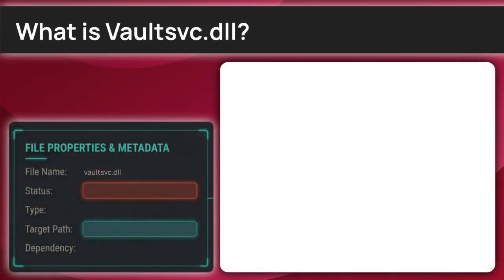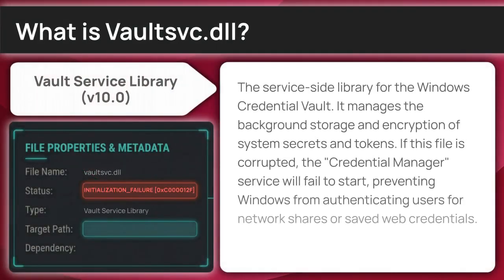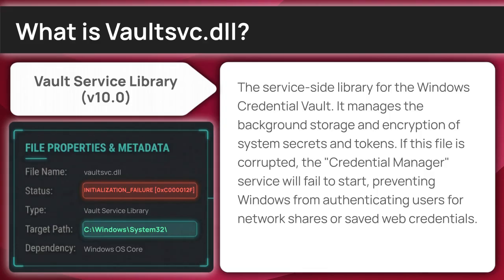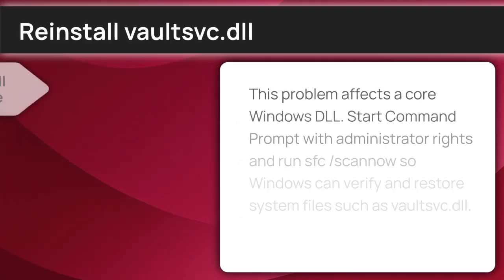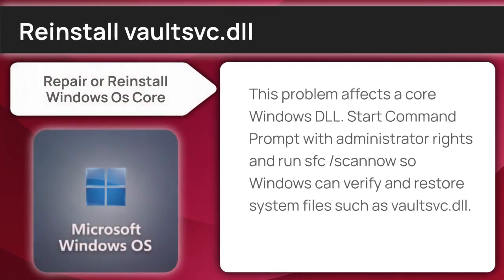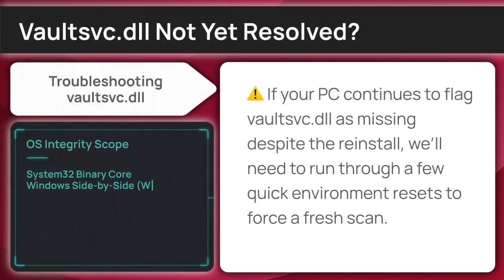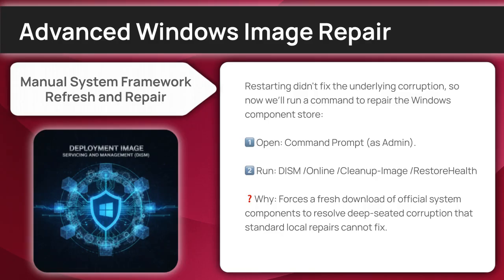How to Fix vaultsvc.dll and Login Errors!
Seeing Vaultsvc.dll mentioned in an application error message? This DLL serves as a connection point between Windows OS Core and other required system components.

What is Vaultsvc.dll? The service-side library for the Windows Credential Vault. It manages the background storage and encryption of system secrets and tokens. If this file is corrupted, the "Credential Manager" service will fail to start, preventing Windows from authenticating users for network shares or saved web credentials.

Vaultsvc.dll is a type of System Security Library DLL that uses the Vault Service Library in Windows OS Core. In this video, I’ll walk through commonly recommended troubleshooting steps to help address this issue.

▶ Tutorial Highlights:

- Review the vaultsvc.dll documentation
- Reconnecting vaultsvc.dll components and dependencies

Timestamps:

00:00 - Let's Begin
00:15 - Read key information about vaultsvc.dll
00:40 - Reconnecting vaultsvc.dll components and dependencies
01:00 - Re-initializing the Windows environment
01:18 - Redistributable Package Restoration
01:55 - General best practices for system stability